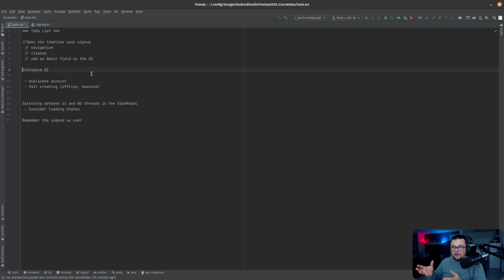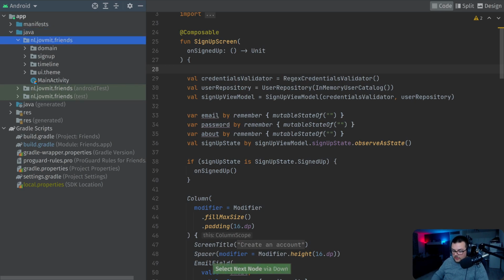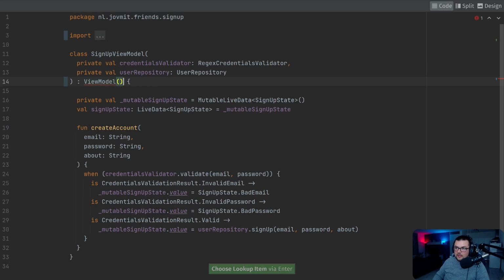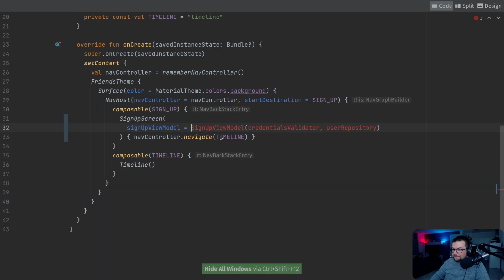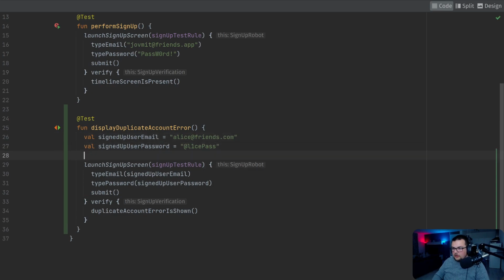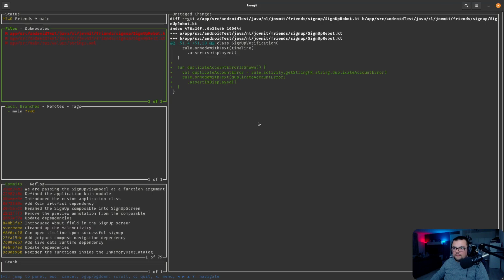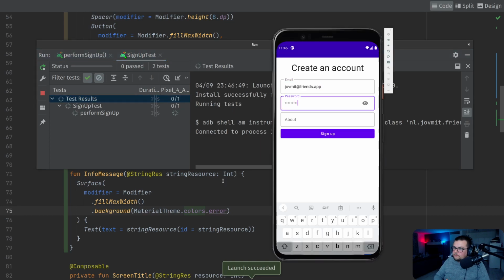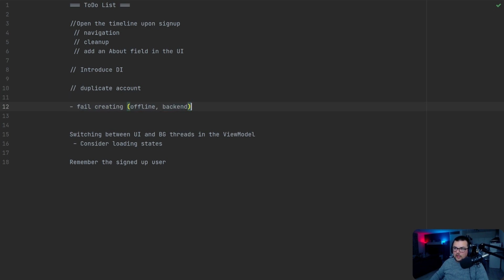Friends App Android Client Ep10 - TDD on Android Screencast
In this episode, we introduce Koin as a dependency injection container, and we managed to complete the UI test that verifies displaying of the error message when the user attempts to create a duplicate account

Timeline:
00:00 Intro
00:35 Reasoning over DI
02:15 Preparation and cleanup
05:30 Add Koin dependency
07:08 Define custom Application class

11:40 Define Koin module
19:23 Pass the ViewModel as a function argument
23:26 UI test for a duplicate account error
33:10 Make the failing test pass
42:05 An important note on UI tests
46:35 Wrap up